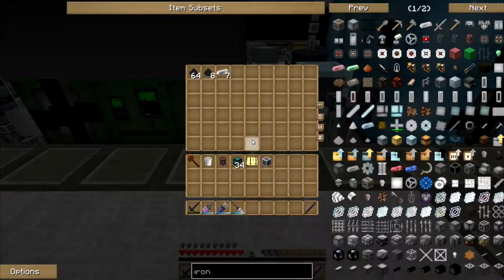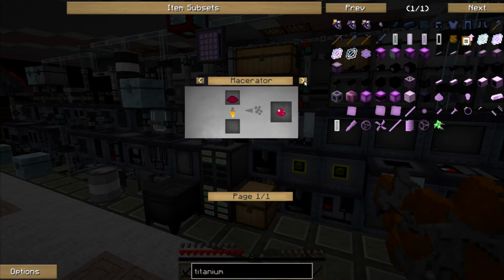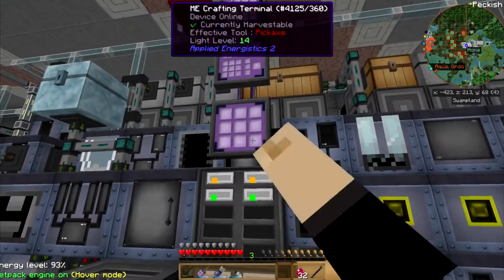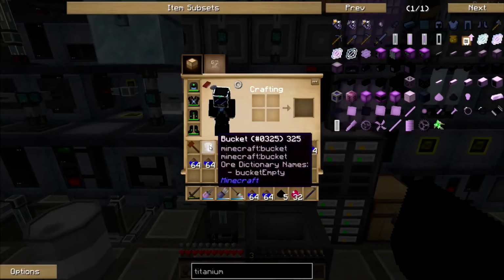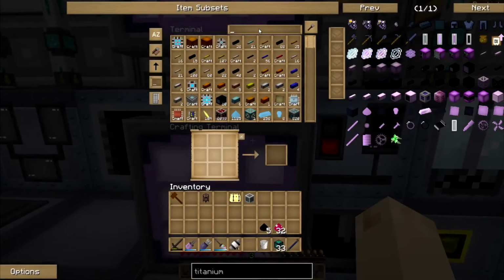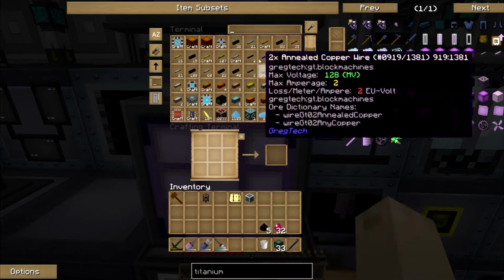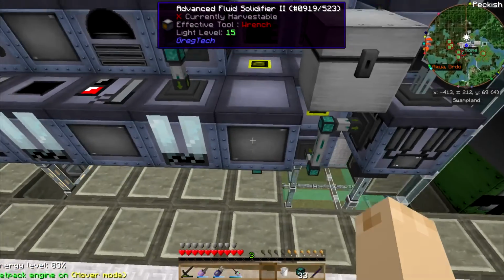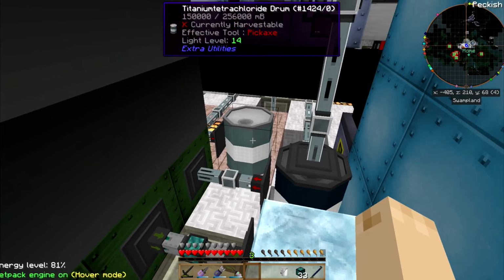Lac Plays FTB Infi-Tech 2 S2 Ep 631 Bringing Turbines Back Online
In this episode of LPIT2: Bringing back online the two turbines I've had shut down for a little bit. Going to need to start getting that titanium back in production so I can start thinking about high pressure turbine as well.